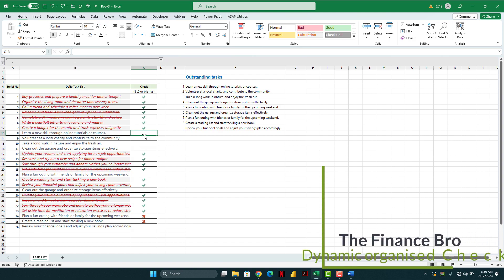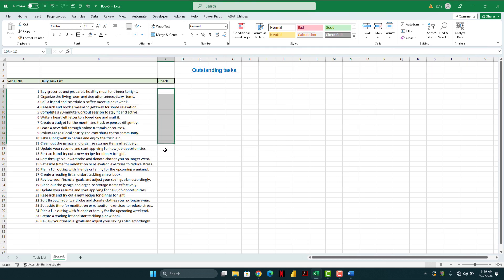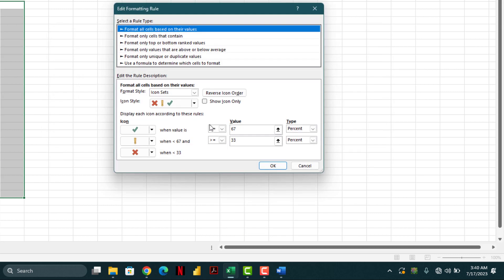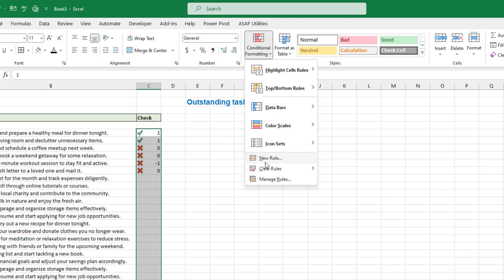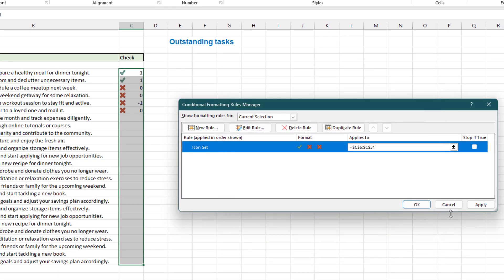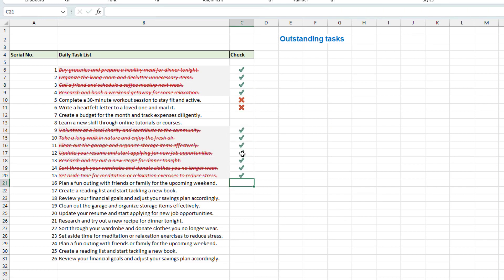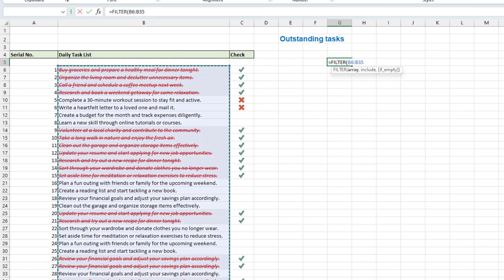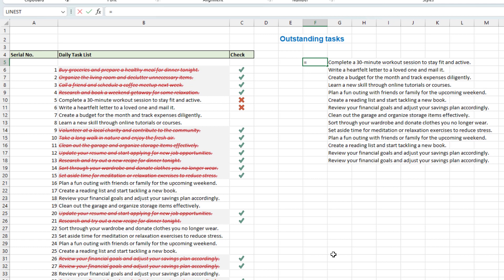Create a Checklist in Excel in 5 Minutes | Office 365 | Secret formula combination!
In this video, I'll show you how to create a checklist in Excel in just a few minutes. I'll cover everything you need to know, from adding checkboxes to conditional formatting.

By the end of this video, you'll be able to create checklists that will help you stay organized and productive.
So what are you waiting for? Watch this video now and learn how to make a checklist in Excel!